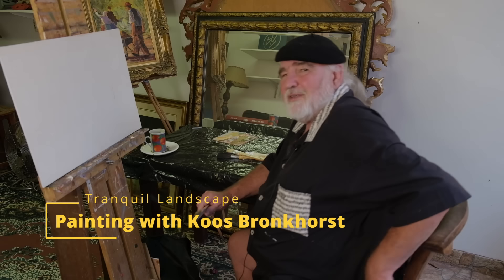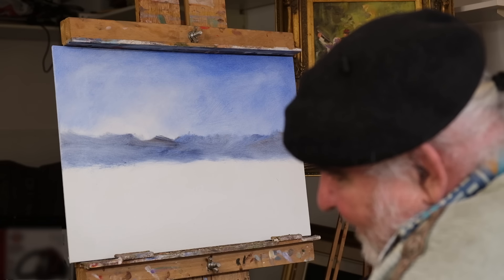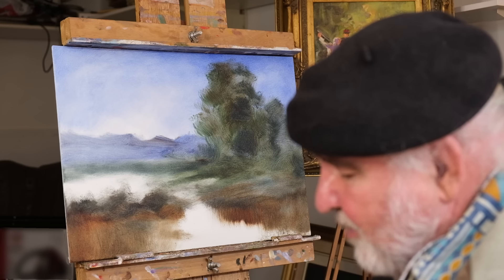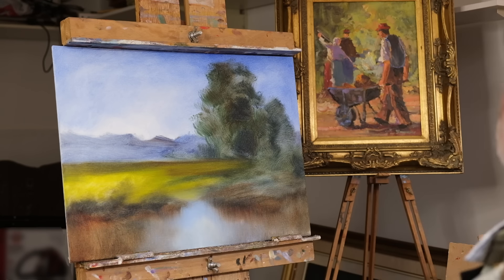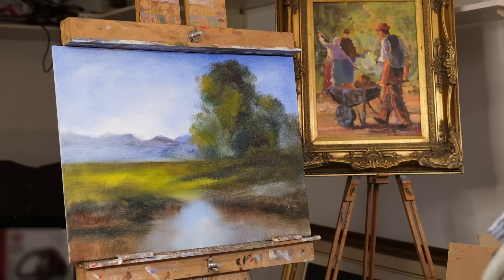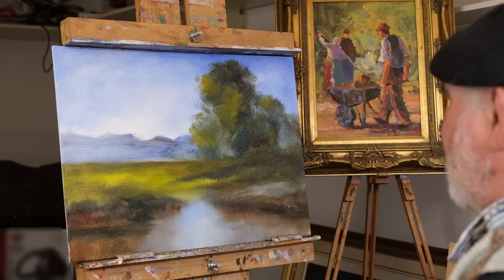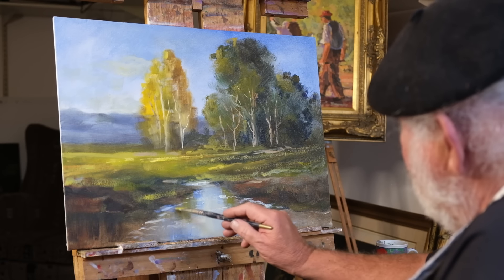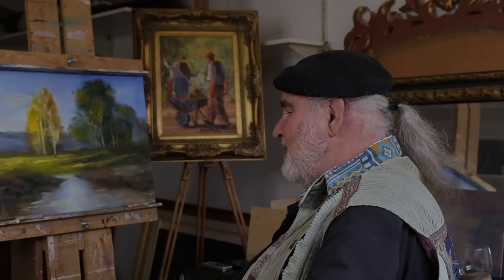How to Paint with Master Painter Koos Bronkhorst | Episode 1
This video features a tutorial with well-known local (South African) and international acclaimed painter, Koos Bronkhorst. Follow along as he guides you through his creative process in producing an impressionistic tranquil landscape scene.